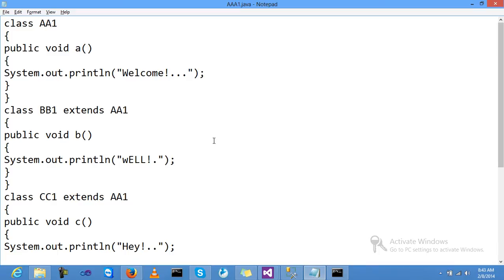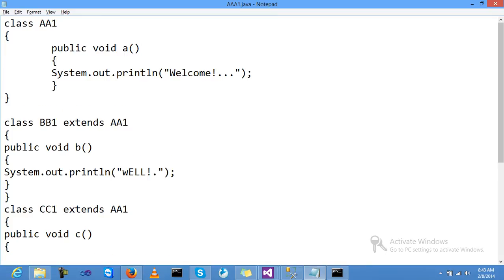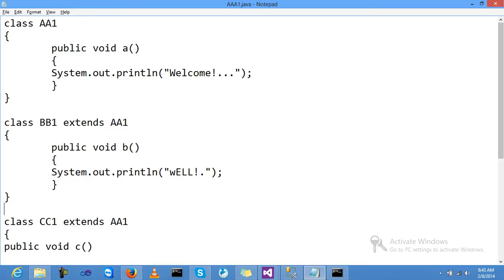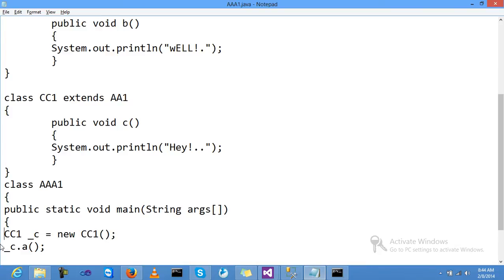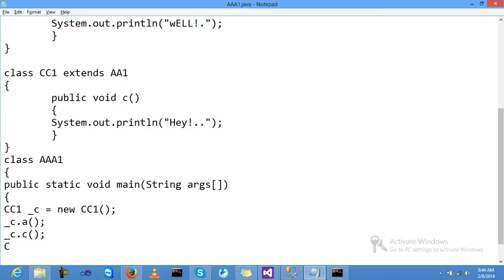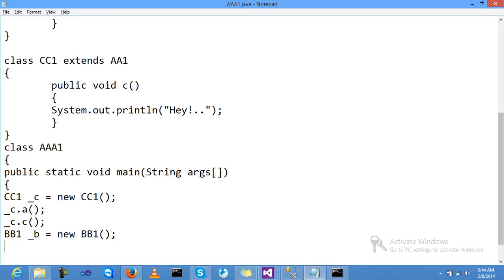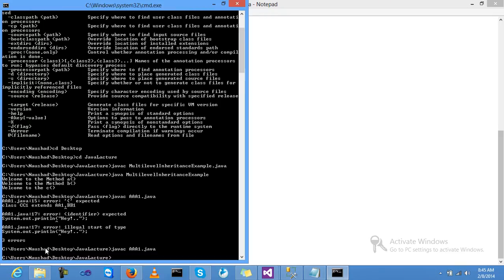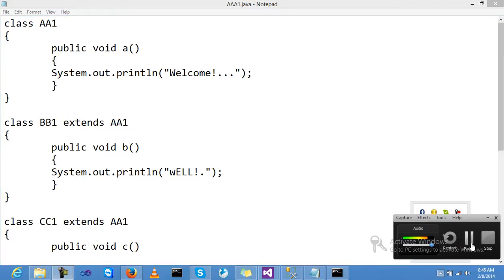Hierarchical Inheritance in Java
I have try to Explain How to use Hierarchical Inheritance in Java.
I hope you are Enjoy For Watching This Video!.